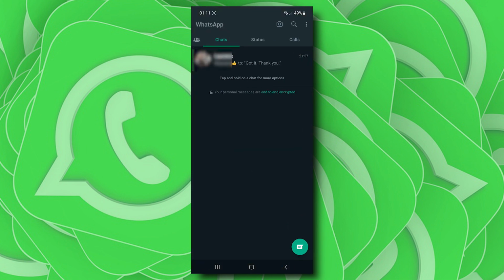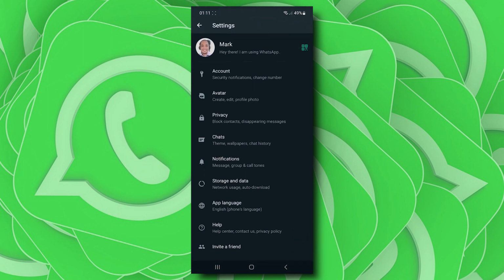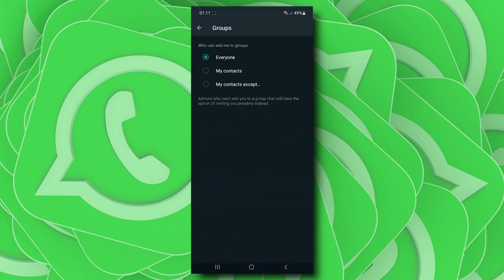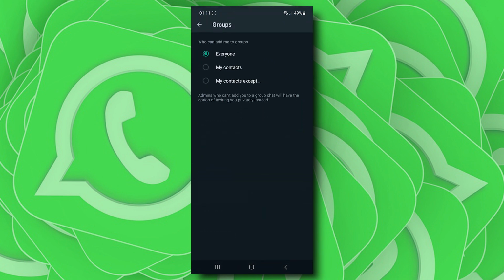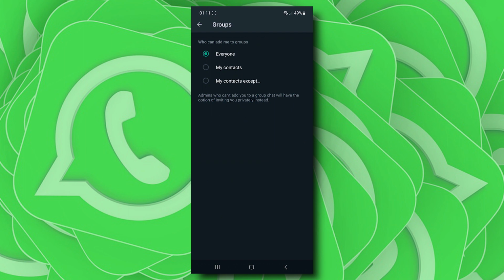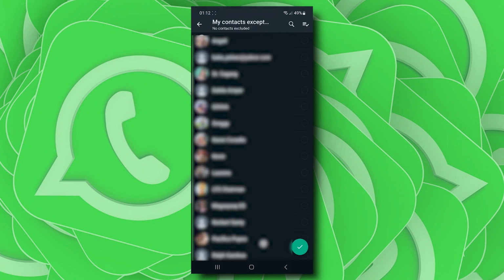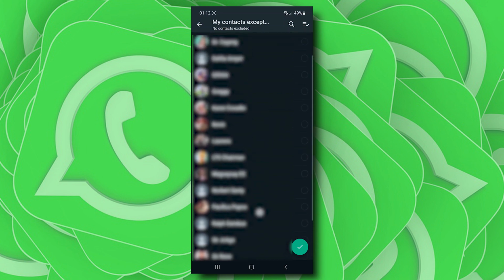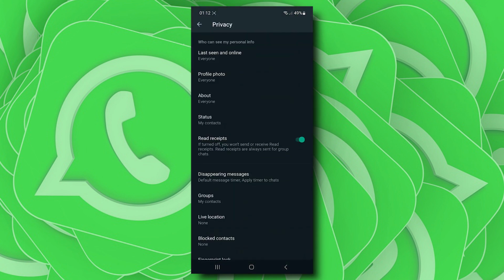How do you stop that people add you to WhatsApp groups#tutorial2024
Here's a guide on how to prevent people from adding you to WhatsApp groups:

Step 1: Open WhatsApp on your smartphone.

Step 2: Go to "Settings" by tapping on the three vertical dots in the top right corner of the screen.

Step 3: In the Settings menu, select "Account".

Step 4: Tap on "Privacy".

Step 5: Select "Groups".

Step 6: Here, you'll find three options:

"Everyone": Anyone can add you to groups.
"My contacts": Only your contacts can add you to groups.
"My contacts except...": You can select specific contacts who won't be able to add you to groups.
Step 7: Choose the option that suits you best. If you want to prevent everyone from adding you to groups, select "My contacts" or "My contacts except..." option.

Step 8: Once you've made your selection, tap "Done".

By following these steps, you can control who can add you to WhatsApp groups, ensuring a more private and selective group experience.